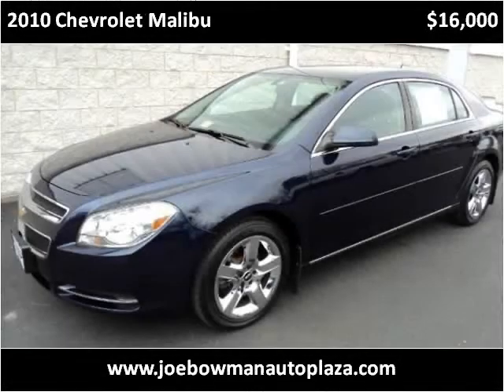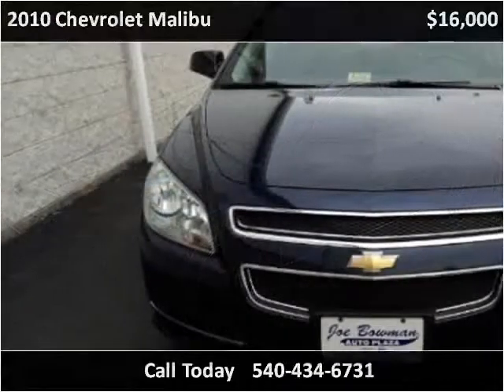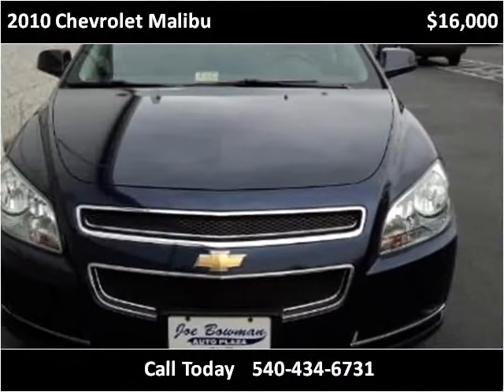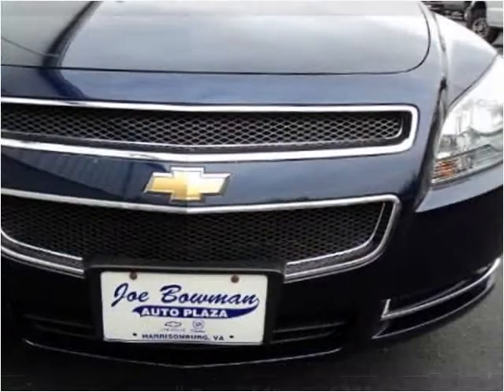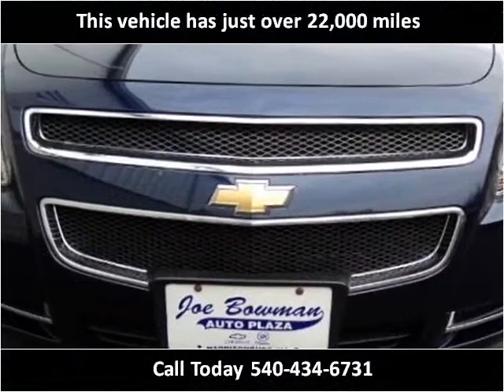2010 Chevrolet Malibu Used Cars Harrisonburg VA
This 2010 Chevrolet Malibu is available from Joe Bowman Auto Plaza.